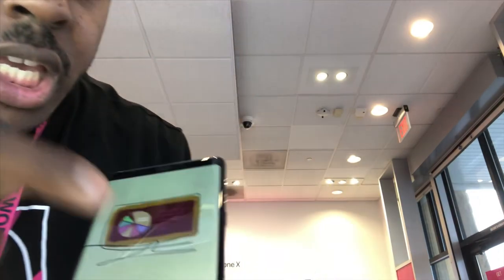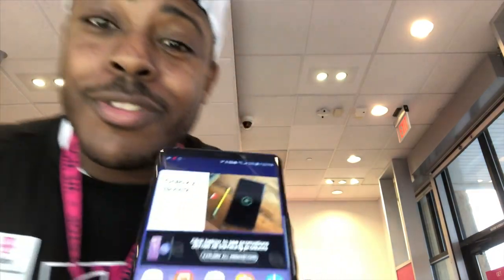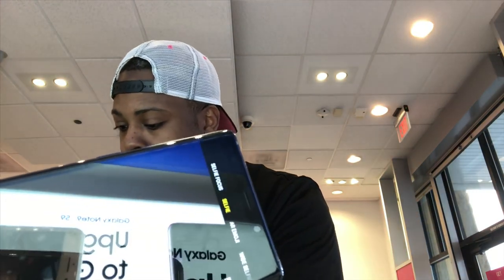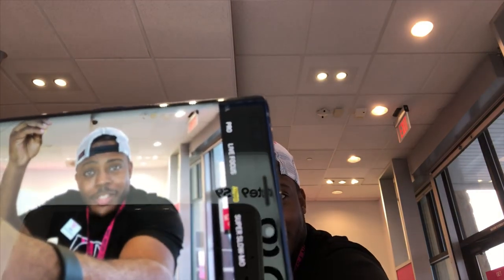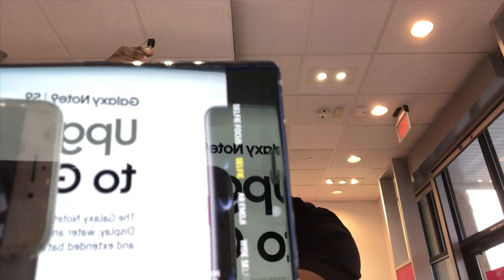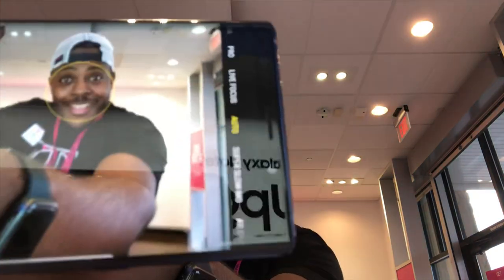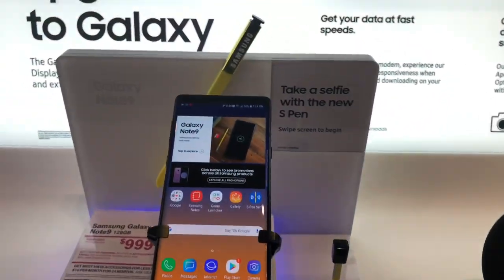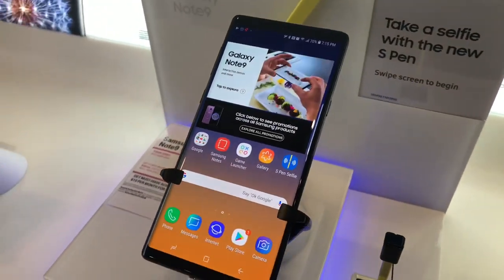How to take a picture on the Samsung Galaxy Note 9 using the s pen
The 2018 version of the Samsung Galaxy Note 9 is freaking amazing! In this quick video I’ll show you How to take a picture on the Samsung Galaxy Note 9 using the s pen .